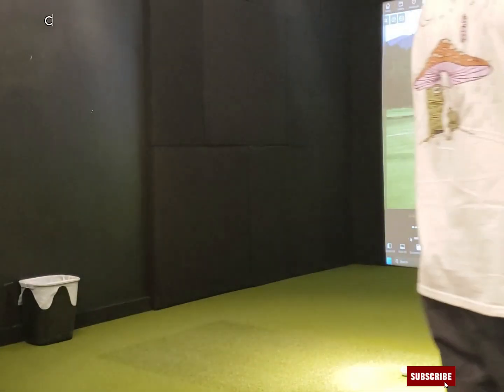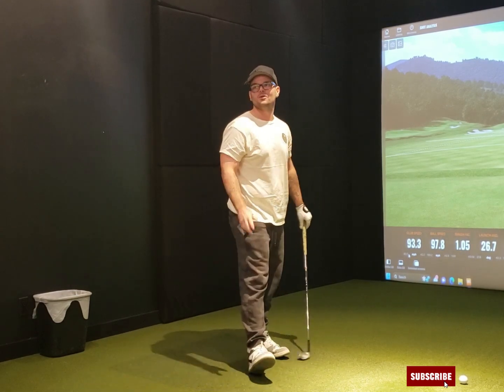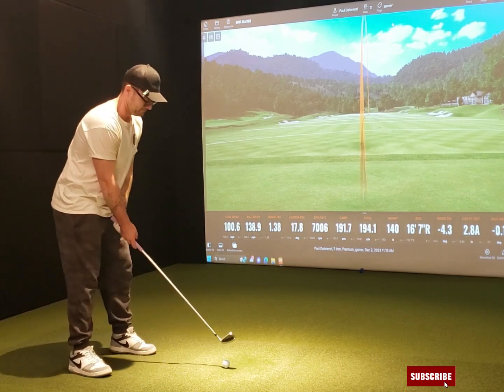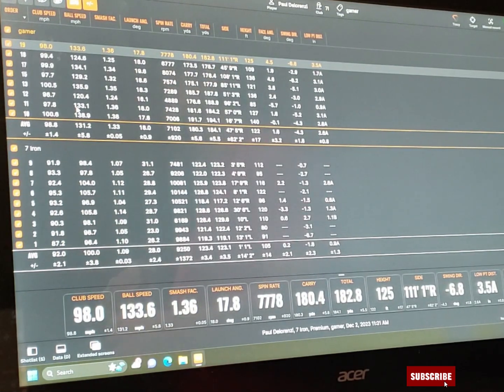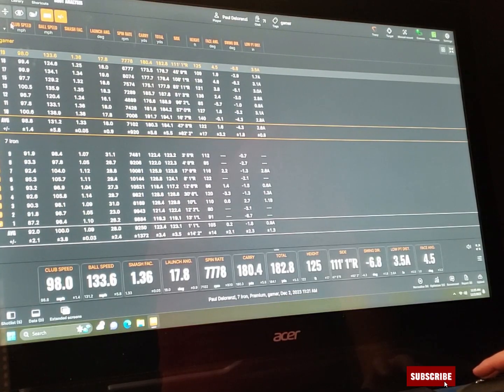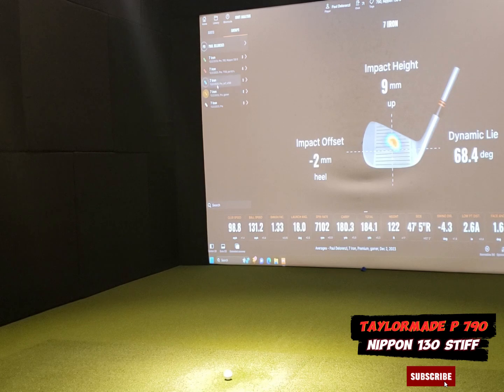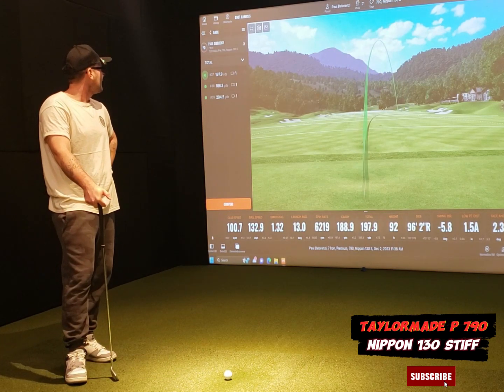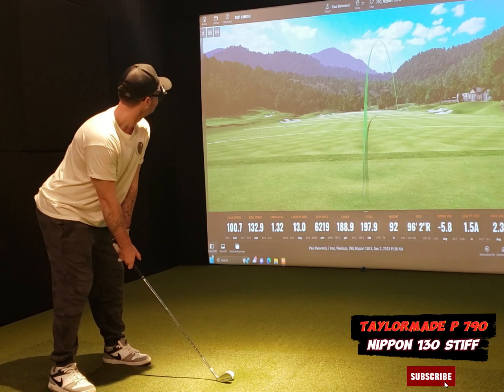First Time Doing a Club Fitting!! PT 1 SHOCKED ⛳️🎯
Dive into the world of precision and perfection with our latest golf fitting video! 🎥✨ I recently had the most incredible experience fine-tuning my game at DogHouseGolfCo. From start to finish, the process was not only enlightening but also incredibly enjoyable!

 Ever wondered what clubs are best suited for your swing? 🏌️‍♂️ Uncover the answers as I share the valuable insights gained during the fitting process. Ben's extensive product knowledge ensured that every adjustment was personalized to my unique playing style, offering a truly customized solution for optimal performance

⛳️✨ Improve your game with us at DogHouseGolfCo – where every swing is a step towards greatness!

              AND
Ben Groome